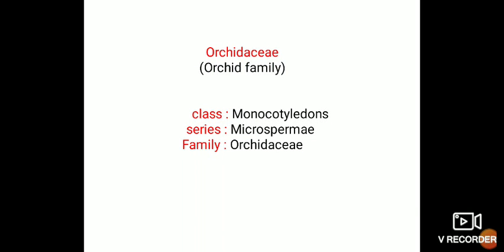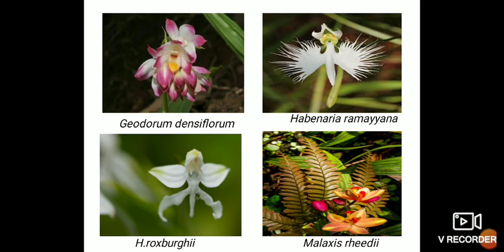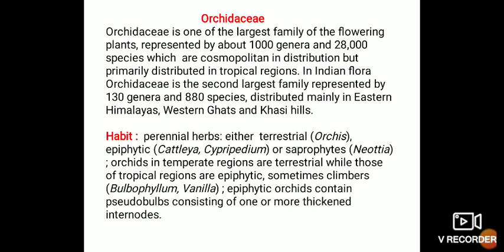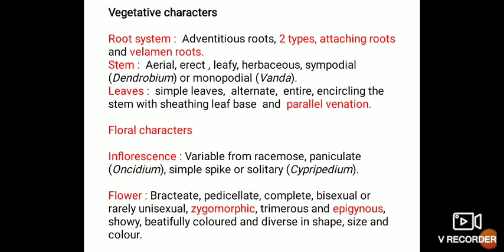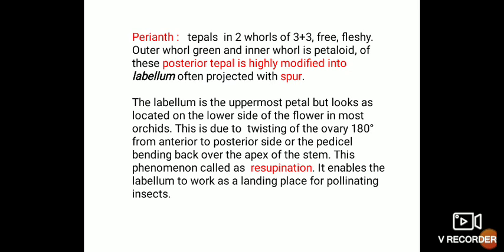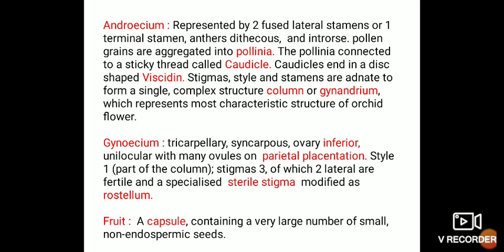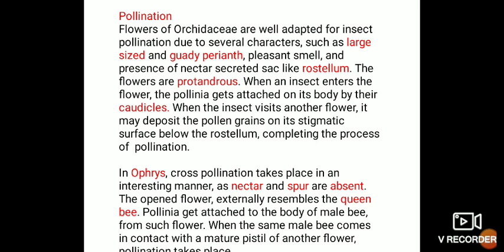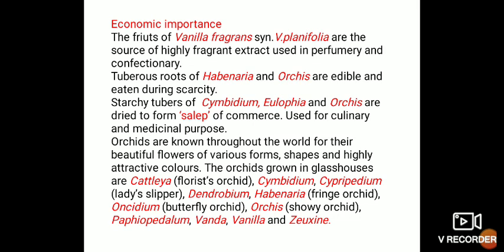TS || DEGREE || BOTANY || 1St year- Orchidaceae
Audio and video session by RAVI RAJ